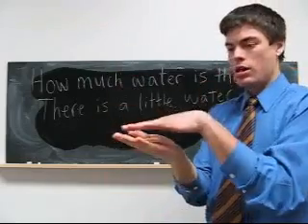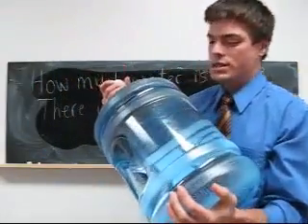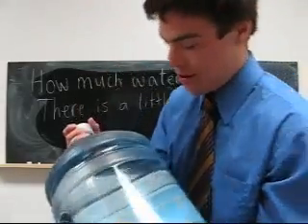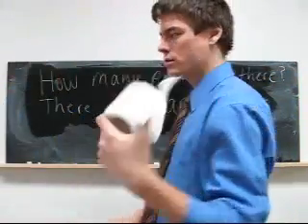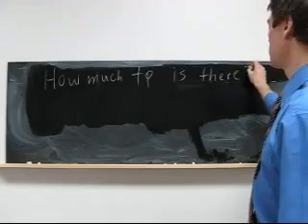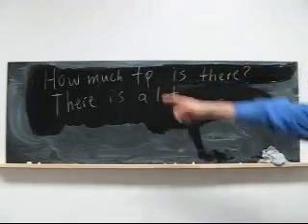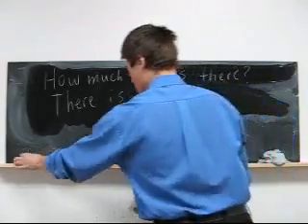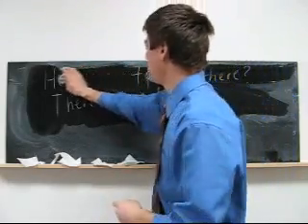تعليم اللغة الانجليزية للمبتدئين الدرس 25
تعليم اللغة الانجليزية - أسلوب بالشرح ممتاز جدا - شرح بصـور توضيحيه
كلمات الدرس الخامس والعشرون
Lesson 25

How much / How many
كم الكمية \ كم العدد

? How much
كم الكمية ؟

OR
أو

? How many
كم العدد ؟

? How many  pencils
كم عدد أقلام الرصاص ؟

.There are four pencils
هنالك أربعة أقلام رصاص .

. There is one pencil
هنالك قلم رصاص واحد .

? How many  coins
كم عدد العملات المعدنية ؟

. There are ten coins
هنالك عشر عملات معدنية .

? How much water is there
  كم كمية الماء في الكوب (هنالك ) ؟

. There is a little water
هنالك القليل من الماء .

. There is a lot of water
هنالك الكثير من الماء .

? How many pencil are there
كم عدد أقلام الرصاص هنالك ؟

. There are a lot of pencils
هنالك الكثير من أقلام الرصاص .

. There are 4 pencils

. There are many pencils
هنالك العديد من أقلام الرصاص .

? How much TP ( Toilet paper ) is there
كم كمية ورق الحمّام هنالك ؟

. There is a lot of TP
هنالك الكثير من ورق الحمّام .

? How many pieces are there
كم عدد القطع هنالك ؟

. There are a lot of pieces
هنالك الكثير من القطع .